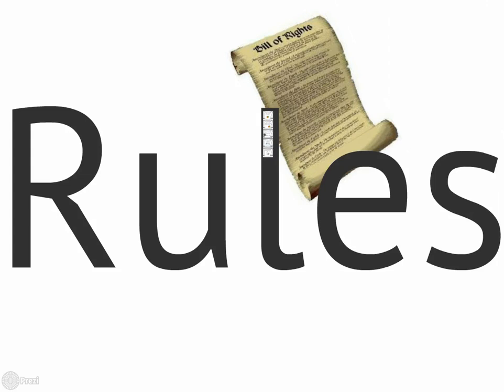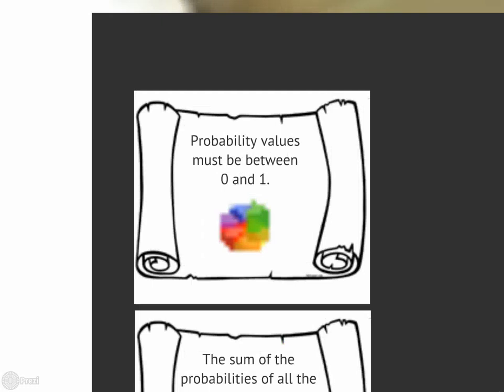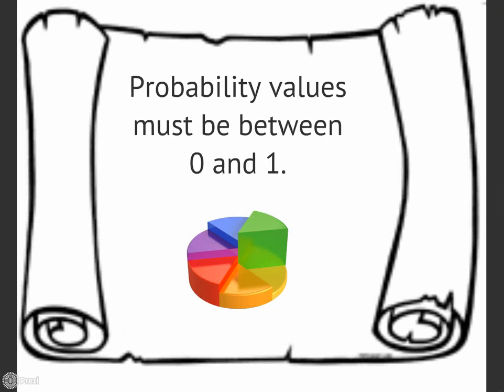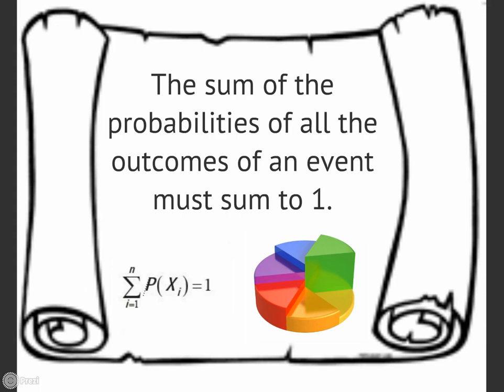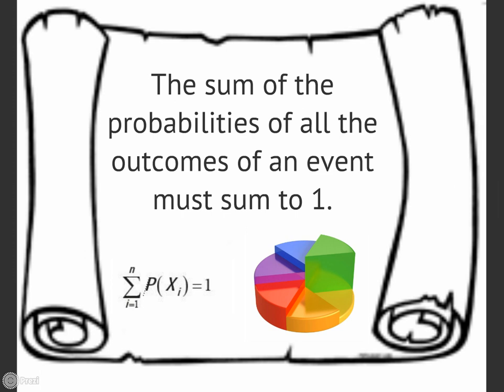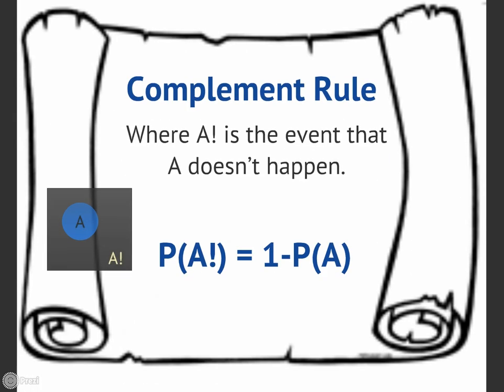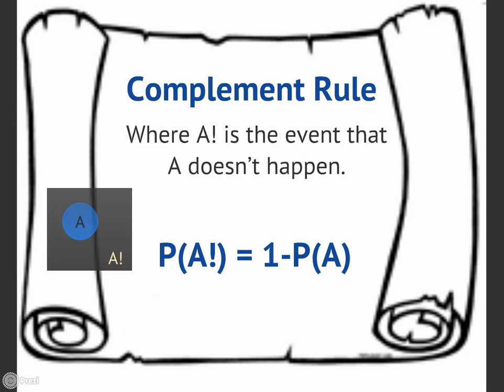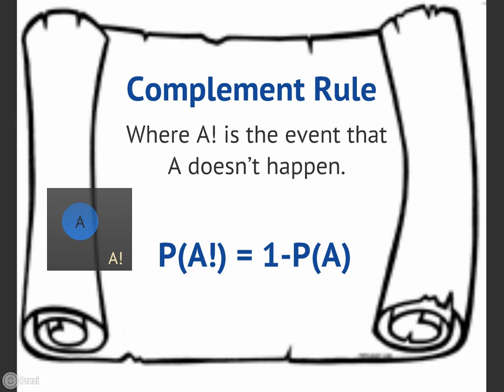Basic Probability Rules